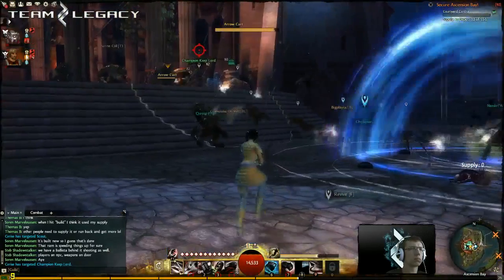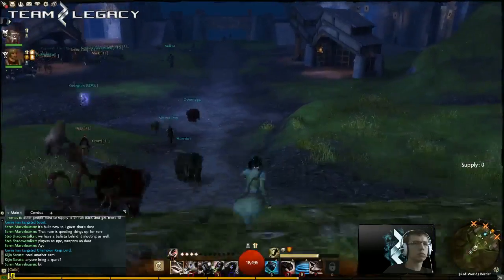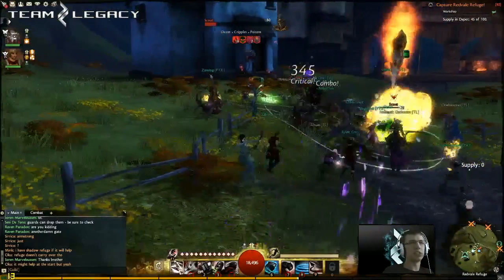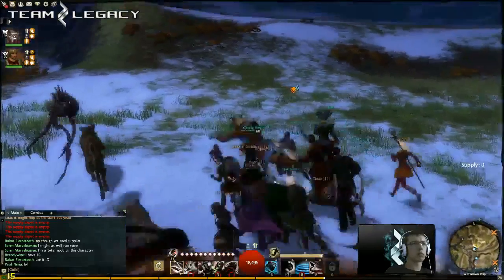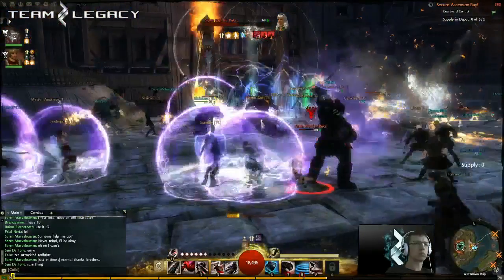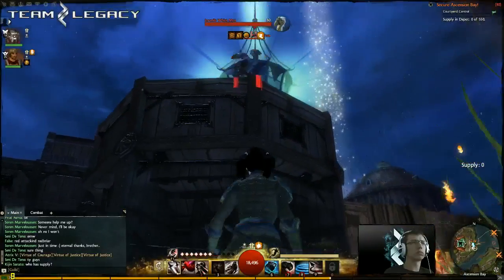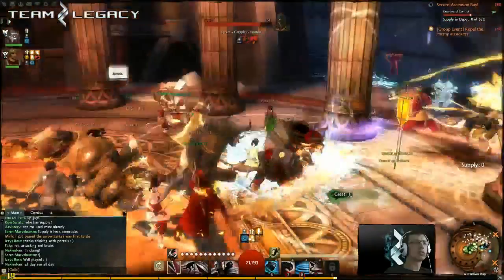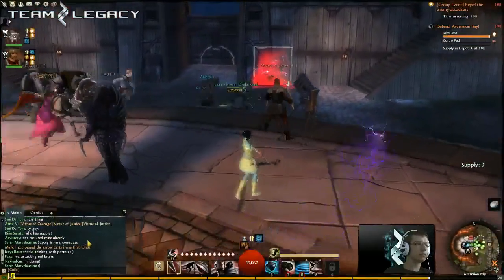Arrowcart Killlzone Counter - Thinking With Portals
Izzy's arrowcart killzone stopped our assault once... then we got creative :) -- Watch live